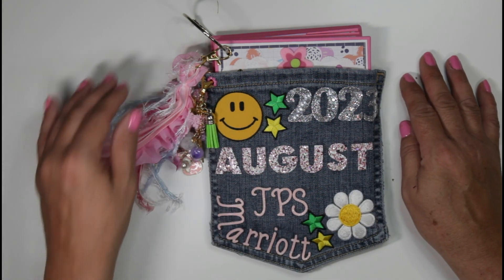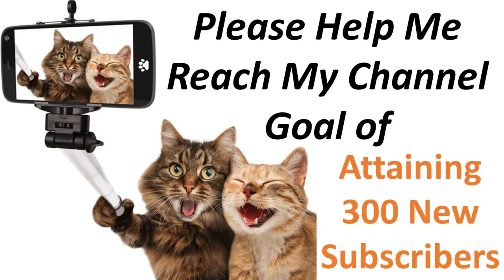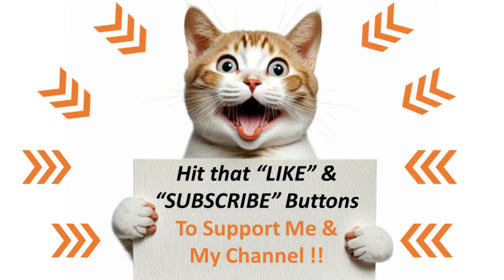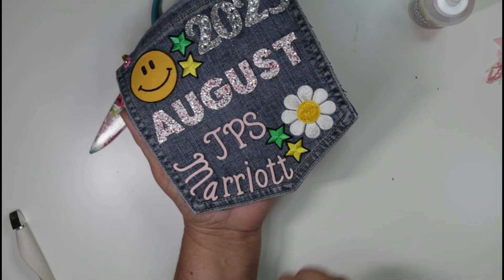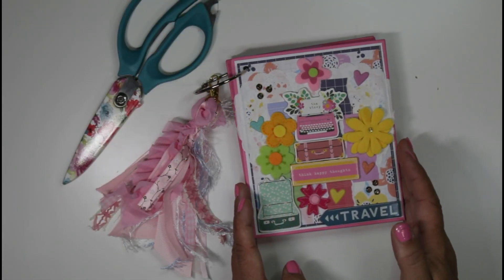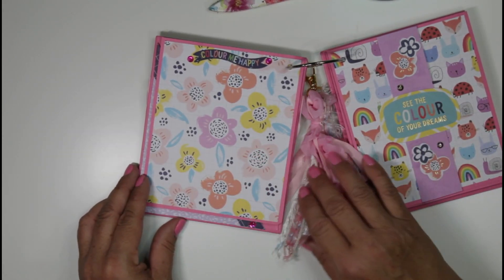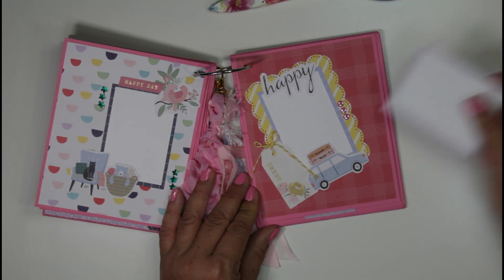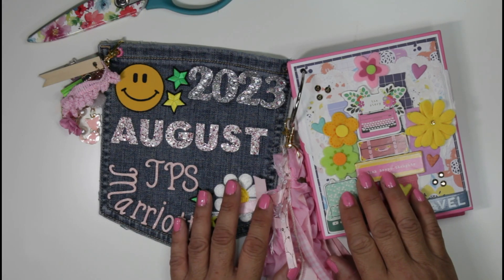🌸USING JEAN SHORTS TO CREATE MINI ALBUM HOLDER🌸ABSOLUTELY ADORABLE DENIM POCKET MINI ALBUM SET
Hey crafty friends!  I am SO excited about this project.  I took an old pair of jean shorts & cut out the back pocket to create a holder for my staycation mini album.  Honestly, this is just the cutest things ever!  I really hope that you enjoy this video.

I really hope that you enjoyed today's project. I had fun making this video for you.

As always, I really do appreciate your support (it means the world to me) & hope that you find enjoyment from my videos.  My hope is that I may inspire someone in some small way … that’s why I’m on YouTube … to INSPIRE.

Until the next time Stay safe, be kind & keep it creative!

Lots of Love & Big Hugs,
Rosey

14920 Lighthouse Rd. #8203

If you have children/grandchildren, my grandson & his cousin both have YouTube channels made for kids.  If you are looking for some good clean videos on Minecraft or Roblox, please consider checking their channels out.  I know that they would love the support.
 🎮 Evan’s Review World 🎮
 🎮 Gaming with Chin 🎮